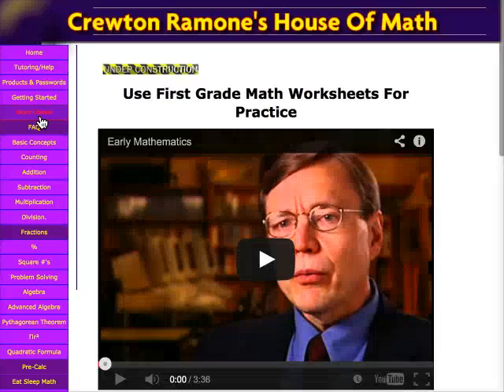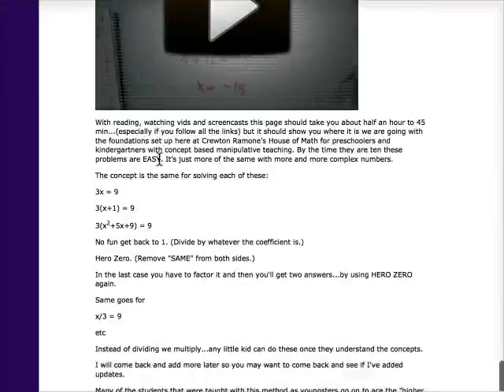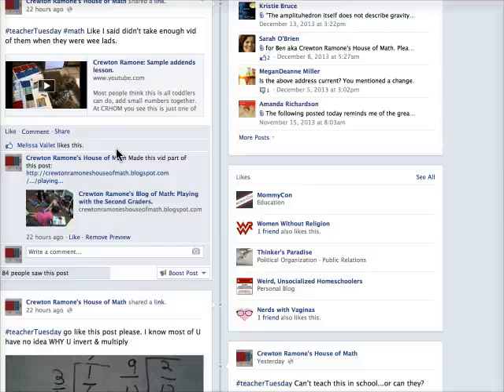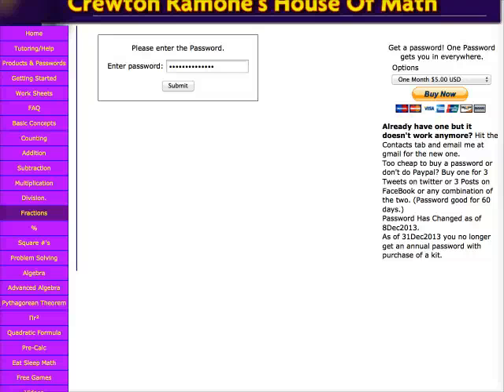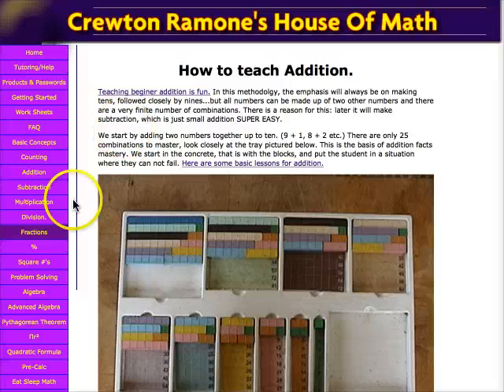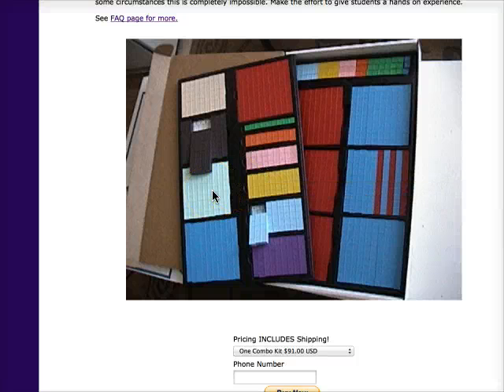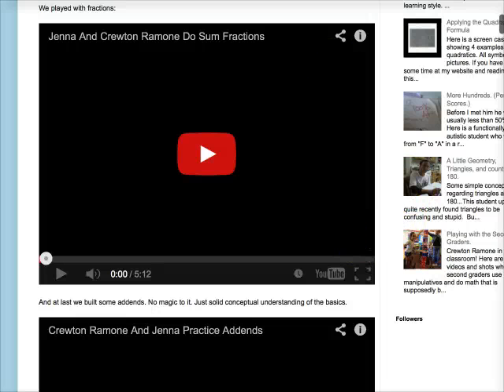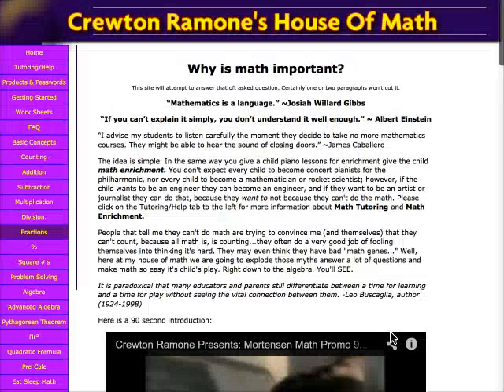CRHOM Tour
A one take Eddie tour...needs editing...